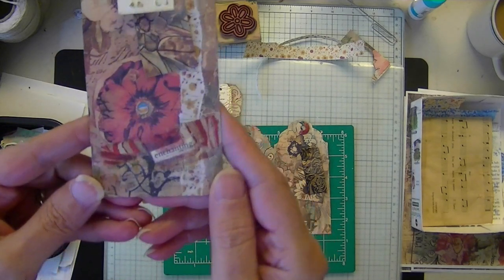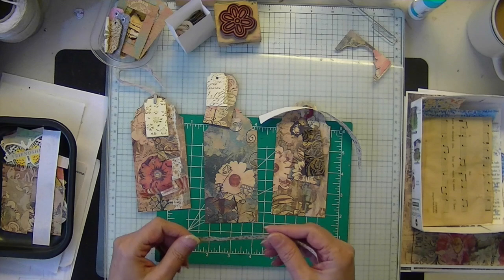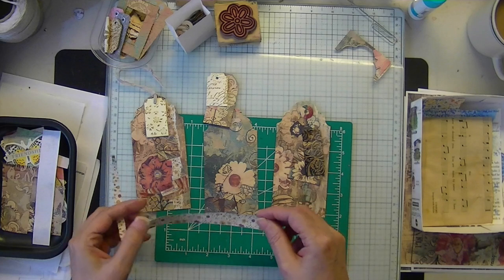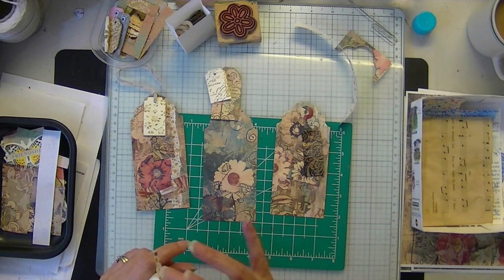Fast Fun Tags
This fun paper design doesn't need a lot of extras so for this tag project I just added some torn paper, words, DIY washi and dimension. Mix and match patterns add that little extra without a lot of work. Any busy paper design can be a great start for a tag. If your design doesn't have a focal point add interest to your tag with the suggestions below.

What you'll need:

Tag bases and paper whatever shape and design you desire

Glue

Invisible tape

Scissors

Embellishments of your choice

I chose more patterns for the reinforcement hole. I also added some small tags of different shapes and textures for more dimension but you can add charms, beads or decorated paper clips to add some fun embellishments. Paper beads would be perfect.

Try some fun fringe at the bottom, a little lace or a paper ruffle. If you want a touch of metal add some eyelets and dangle something from a corner. Add a hole with a knot of string or twine or couple of holes with a tiny bow. You might also try texture paste or a die cut flourish. Some stamps or a white pen can also add to the design. If you want to add sparkle use glitter glue. Don't forget your string to easily add color or texture, wrap two or three different colors and types, slide a bead down to near the tag top and then make your knot at the other end.

Keep a few of these fun tags handy for last minute gift giving. They will dress up any simple brown paper or one color gift bag and will make a nice keepsake for the recipient.